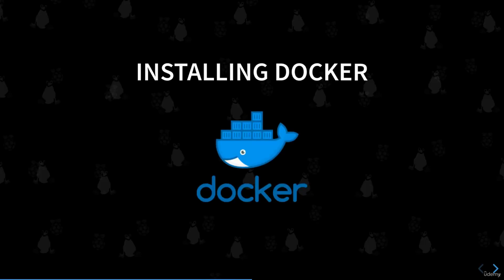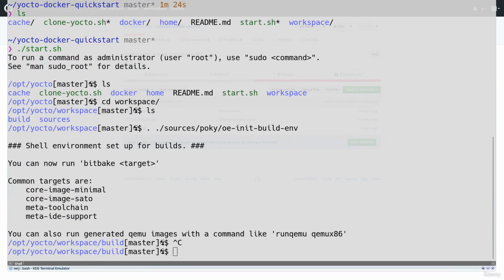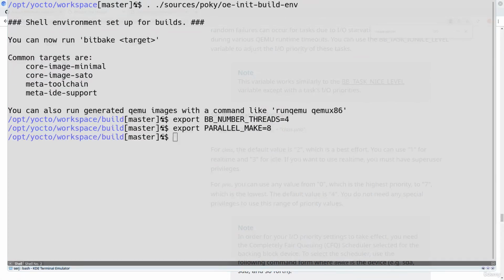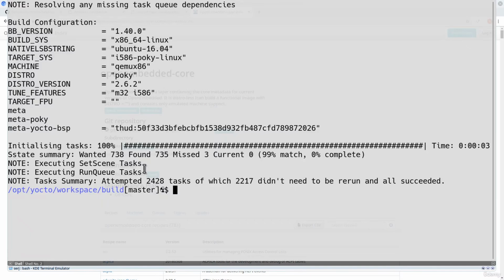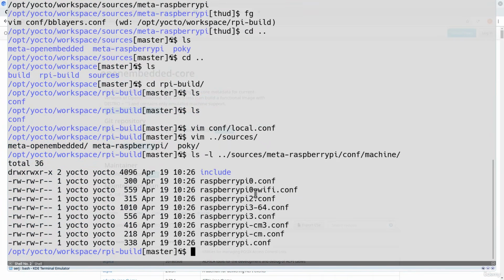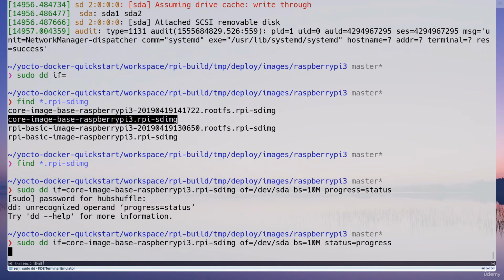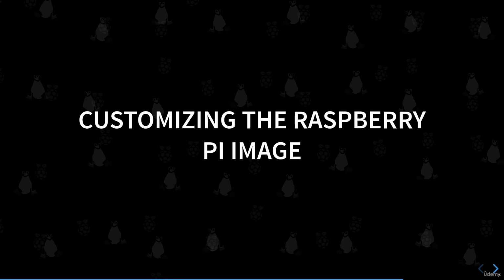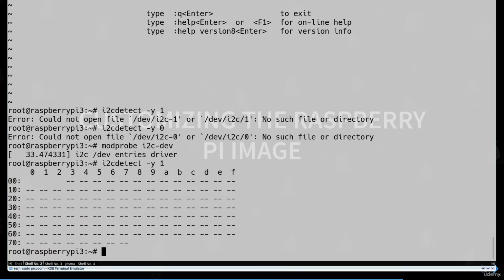03 Yocto Embedded Linux - Hello world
0:00 002 Installing Docker
4:36 003 Building our First Image
28:56 004 Building a Raspberry Pi Image
40:50 005 Using Toaster
48:38 006 Customizing the Raspberry Pi Image

Resources

Installing Docker
Arch & Manjaro

xhost: sudo pacman -S xorg-xhost

xhost: yum install xorg-x11-server-utils

xhost: sudo apt-get install x11-xserver-utils